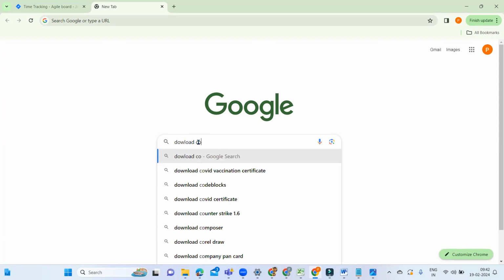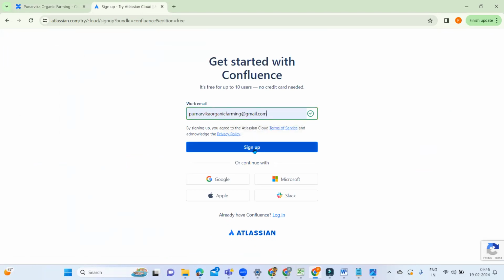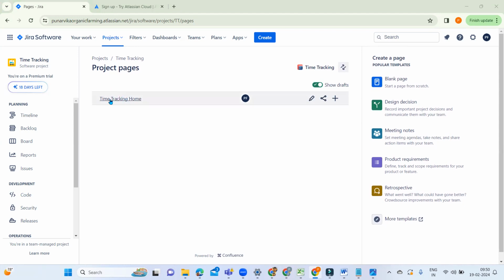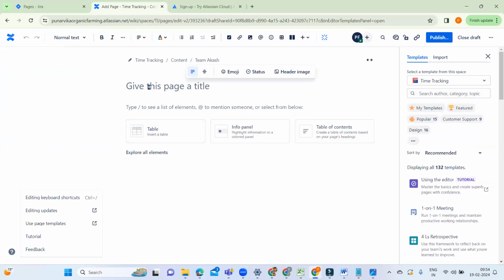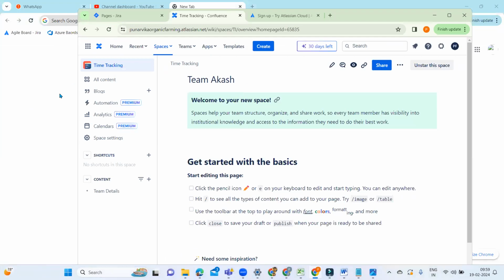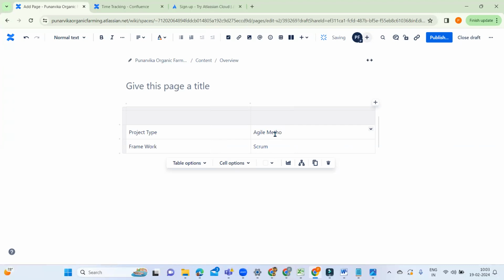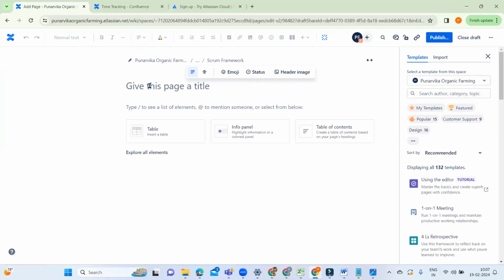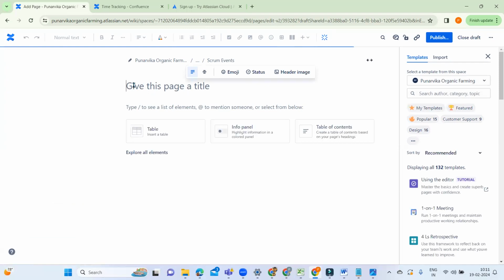Confluence setup , Integrating to JIRA, Creating Spaces and Child Spaces: S crum mater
This Video is userful for Aspiring Scrum Masters, Business Analysts, Product Owners, Project Managers etc.
I am starting new Real Time Scrum Master training Soon if any one interested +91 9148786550 or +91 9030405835